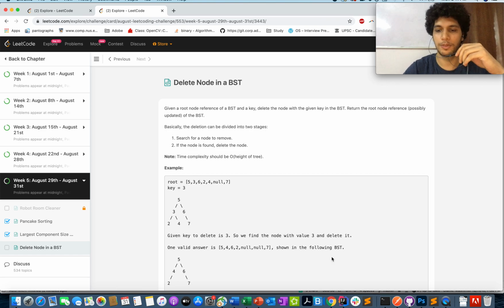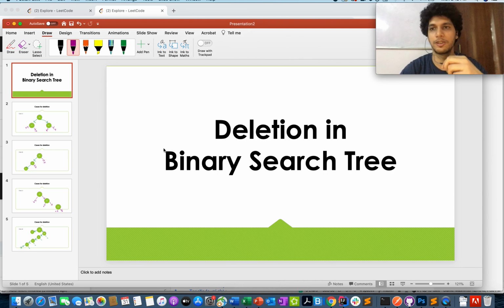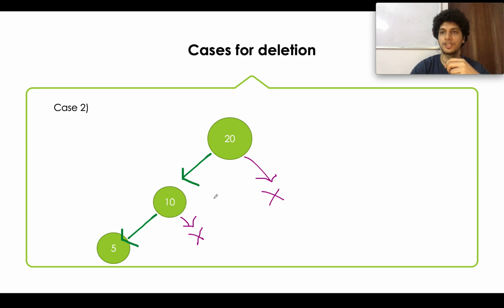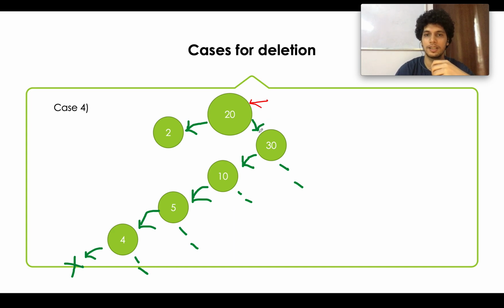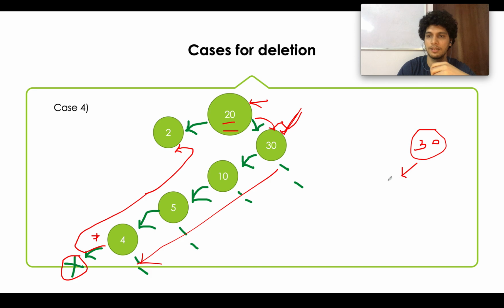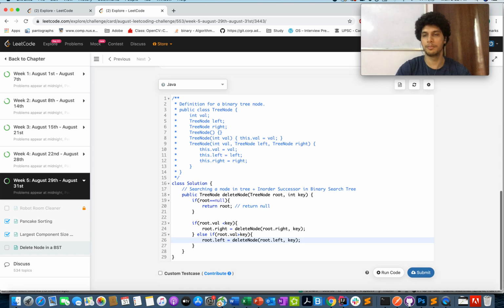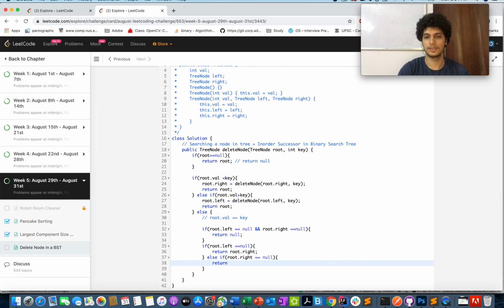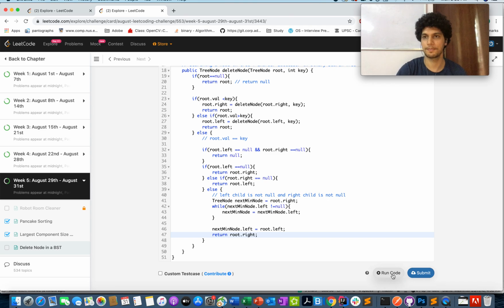Delete A Node In BST | LeeCode August Challenge (Day31) | Leetcode 450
Quick Link
0:00 Understanding the problem
1:30  Combination of Search and Inorder Successo/Case walk through (Most important part)
5:40 Coding it up